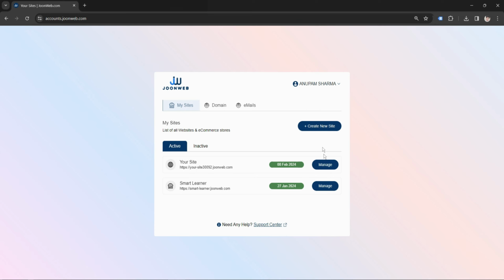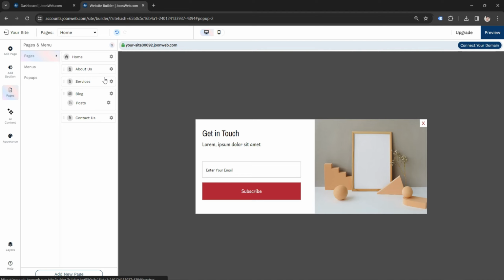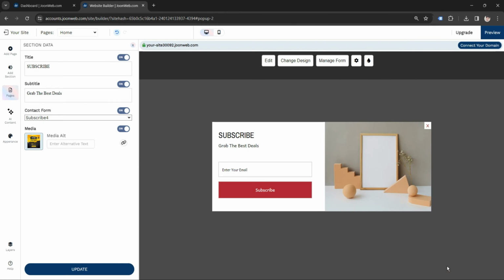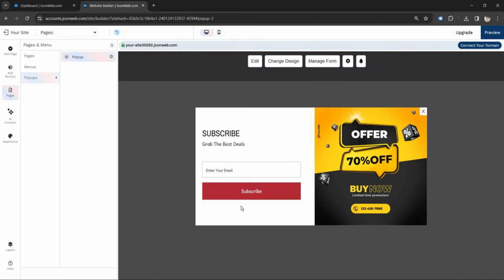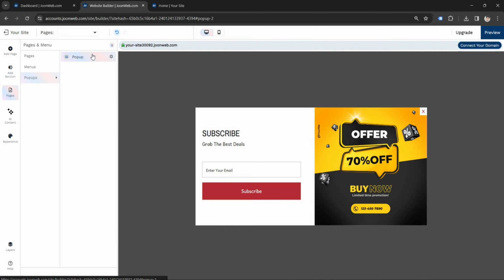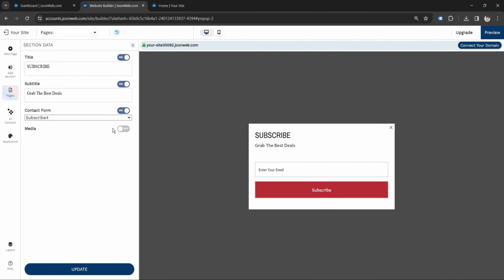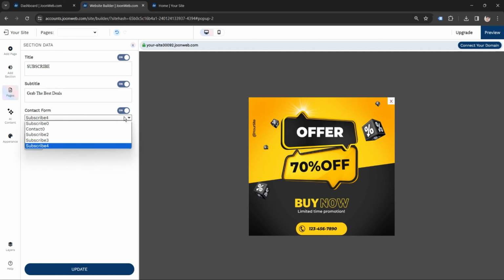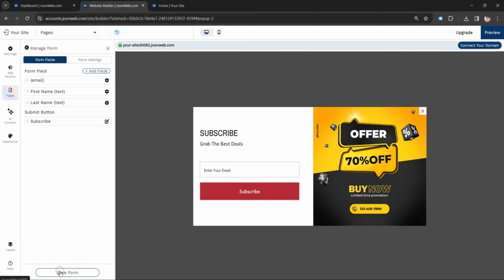How To Manage Popup In Your Website With JoonWeb | English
Topic Covered:
0:00 - Introduction,
0:04 - Customize Popup,
1:31  - Change Popup Forms & Fields,
1:56 - Change Popup Appearance.

Start Creating Your Website with Joonweb.